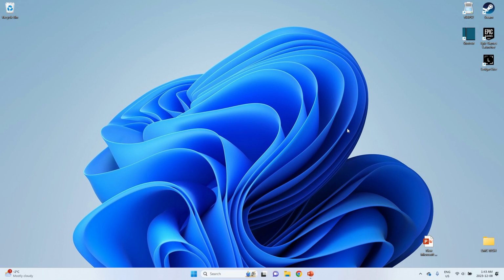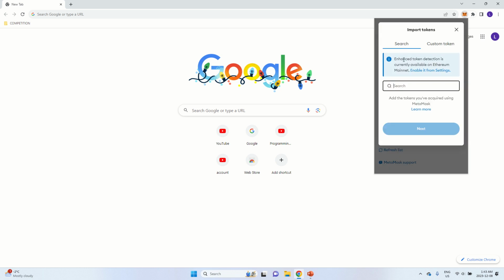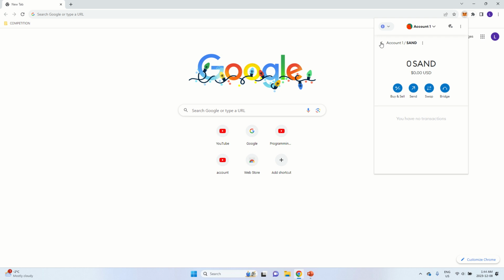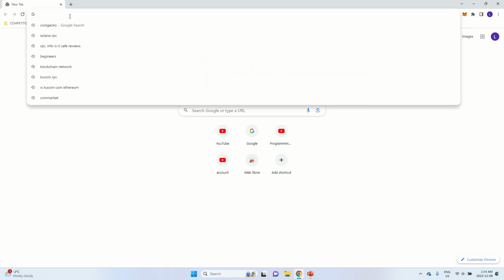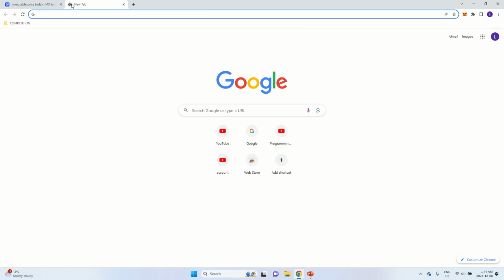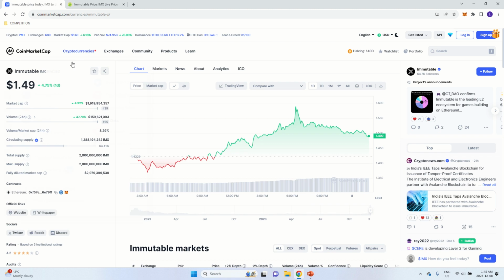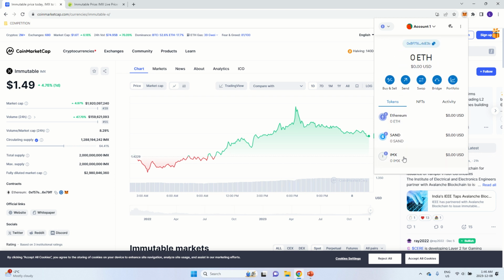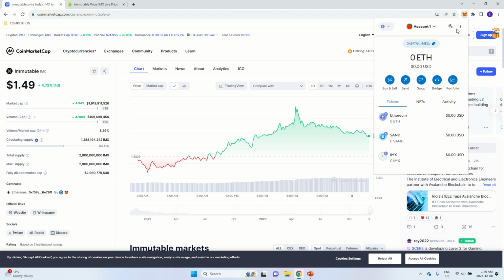How to add any token to MetaMask Wallet - BEGINNERS GUIDE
Tutorial video on how to import any coin to existing MetaMask Wallet on Google Chrome. Before importing the token you want to make sure you have selected the right network and then you can either add token automatically if it is on the token list or manually for which you will need a contract address.

In the video I am showing how to import SAND and IMX tokens.

To start unlock your wallet and press Import Token at the bottom left corner. Now you have to know token contract address if token is not well known and on the MetaMask list. You can get contract address from couple of websites as shown in the video. Paste the address to MetaMask and press Import token. Any you are done.